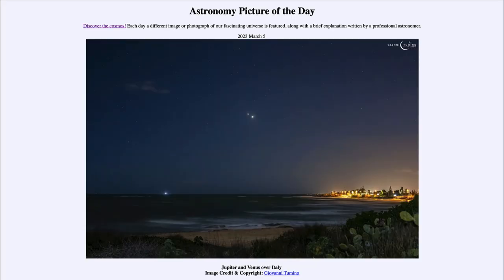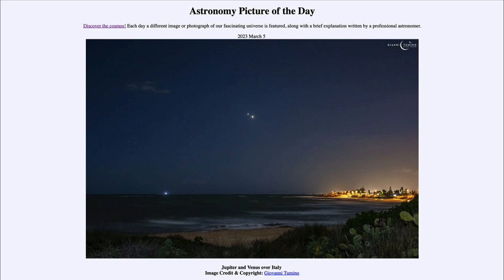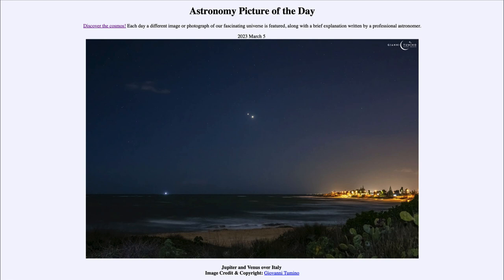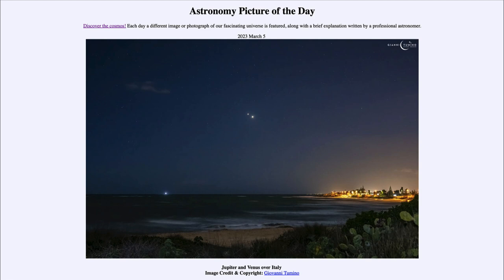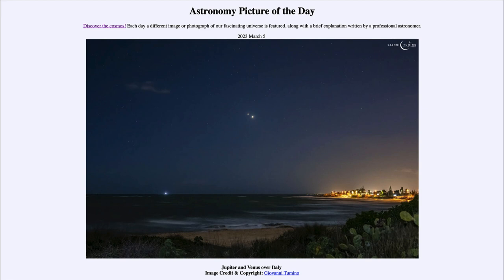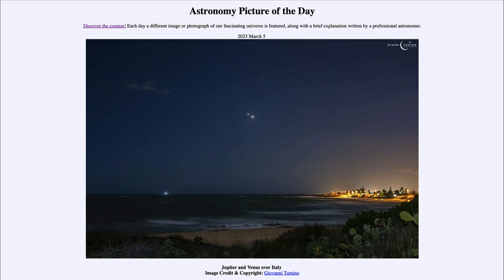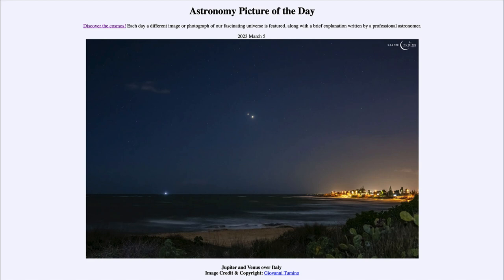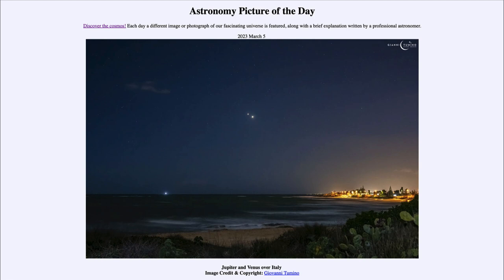2023 March 05 - Jupiter and Venus over Italy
In today's image, we see the planets Jupiter and Venus in the sky over Italy. Venus is the brighter of the two objects at the center of the image. When two objects pass close together in the sky, it is called a conjunction. The two are now moving away from each other with Venus getting higher in the sky and Jupiter sinking into the glare of the Sun at sunset.